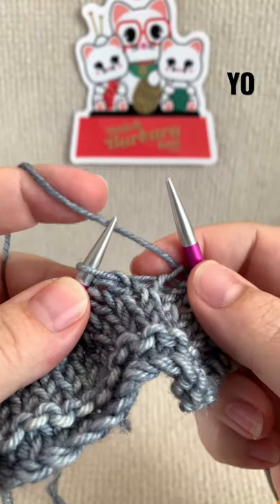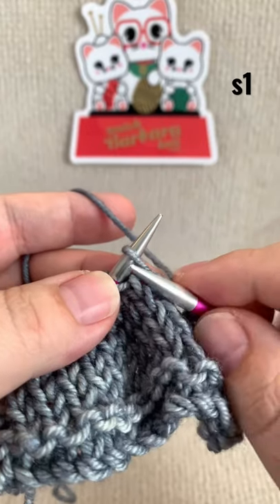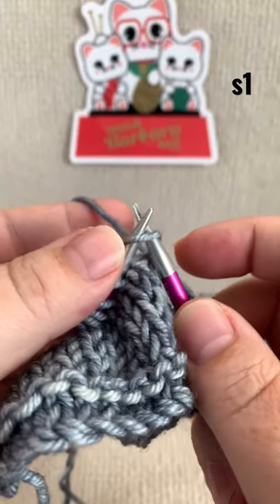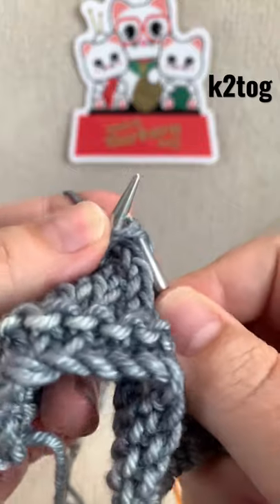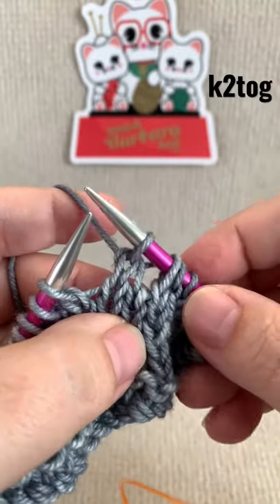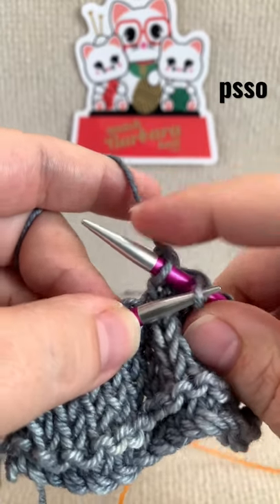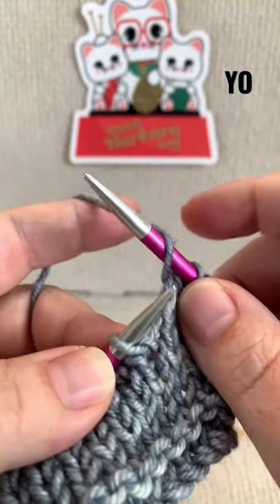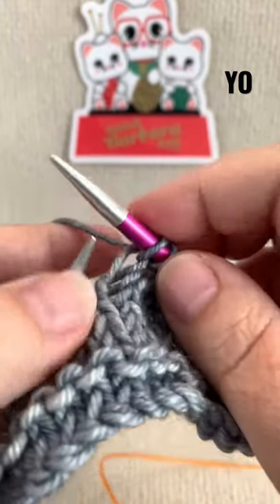How to YO, s1-k2tog-psso, YO in Knitting, yarn in left hand Continental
Visit @WatchBarbaraKnit for more tutorials plus loads of other "knittertaining" videos such as unboxings, swatch lab, and lots of talking about all kinds of knitting related subjects!

In this video you learned how to work the instructions YO, s1-k2tog-psso, YO the central stitch is a two stitch, left leaning decrease. Another name for this stitch is sk2p.

If you knit with the yarn held in your right hand the process is the same, simply focus on what the tips of the needles are doing and wrap the yarn the way it is comfortable for you to hold it.